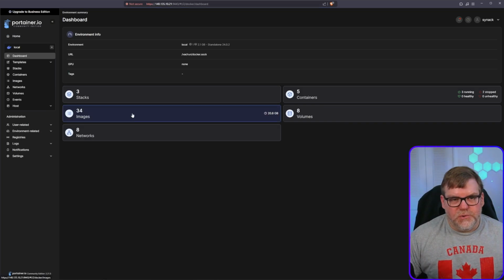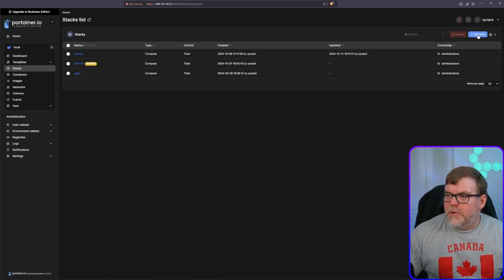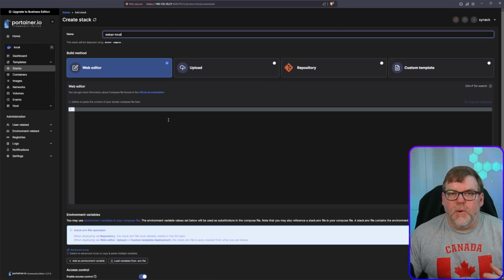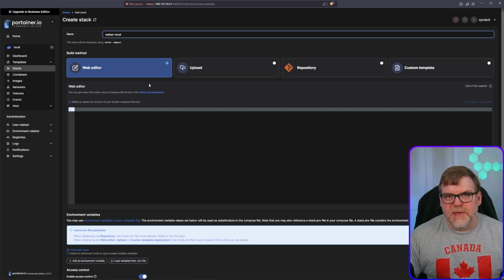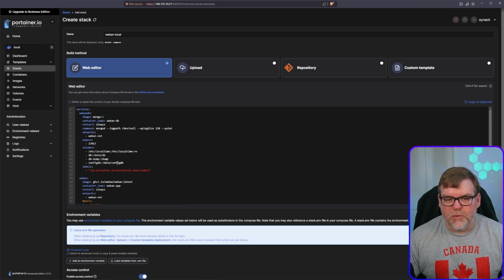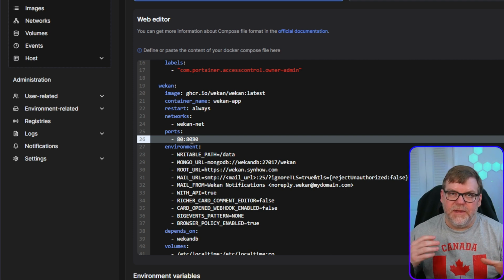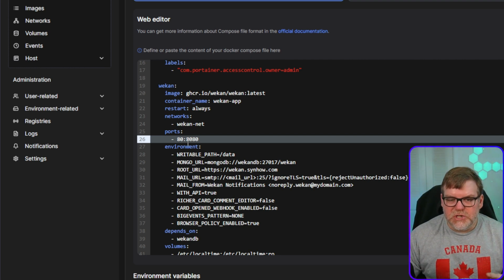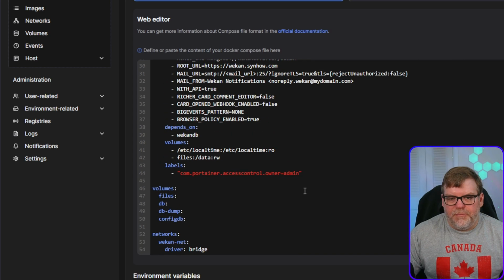By Request - Wekan on the LAN - Only Local Traffic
@sunilnc asked me how to run Wekan locally and I thought it was a great opportunity to show everyone the process.  Hope this answered your question!

Here’s how you can run Wekan on a LAN without exposing it to the internet or configuring Nginx Proxy Manager!

Thank you for the question!